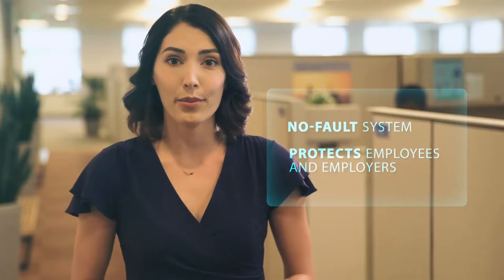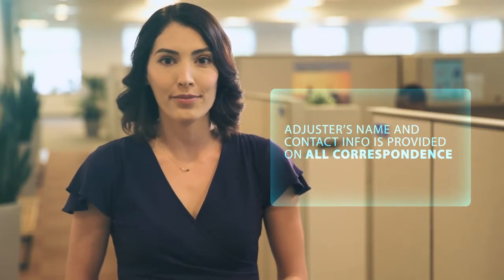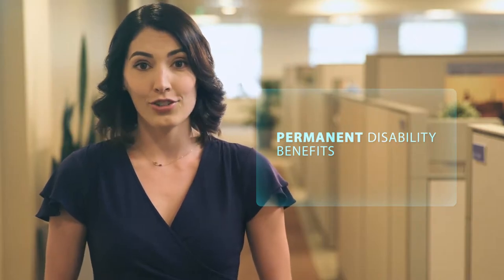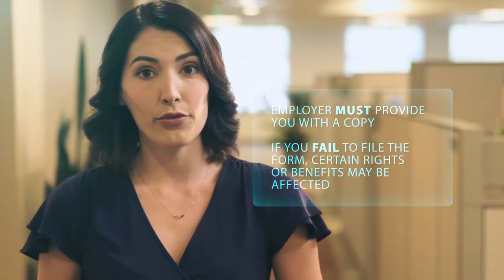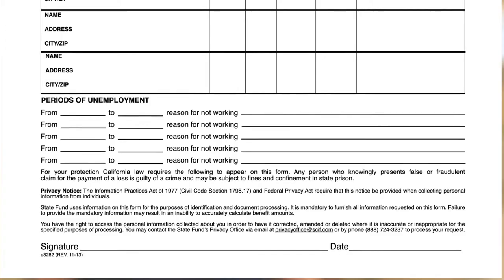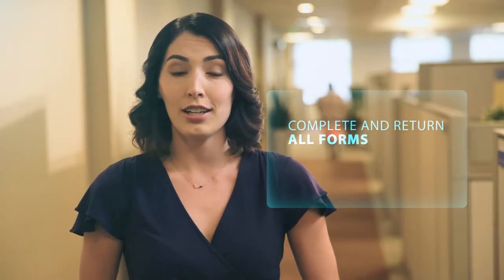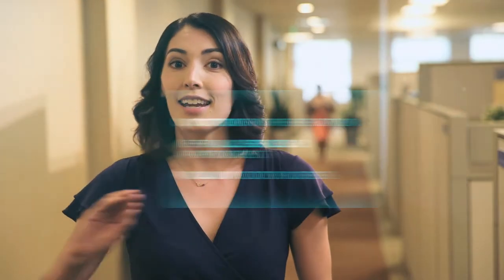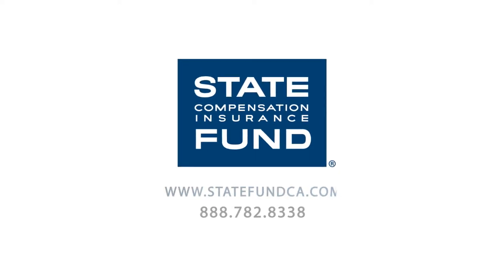Understanding Your Worker's Compensation Claim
This video is the property of State Compensation Insurance Fund and it holds the copyright.  You may link to its URL or you may copy it.  However, if you copy it, editing the video in any way is prohibited. Requiring payment to view or otherwise using the video for profit is prohibited.   State Fund provides this video as is and without representation or warranty.